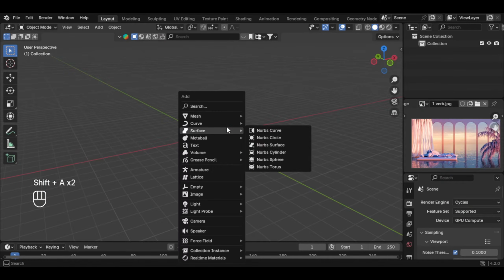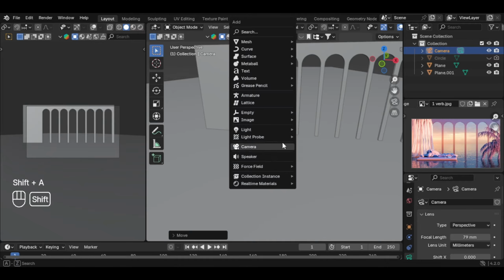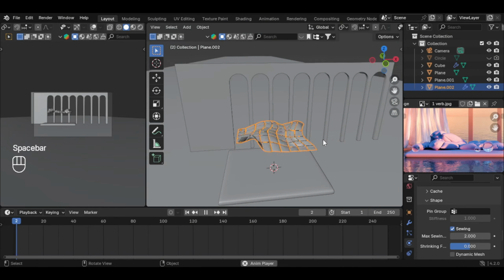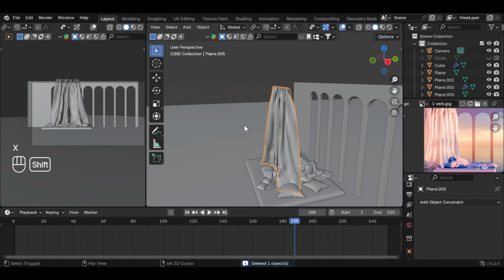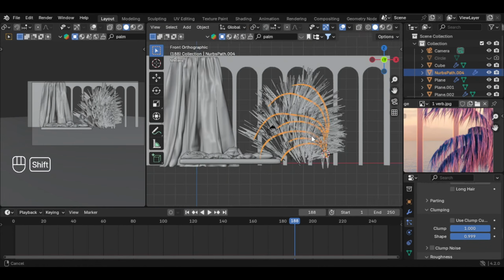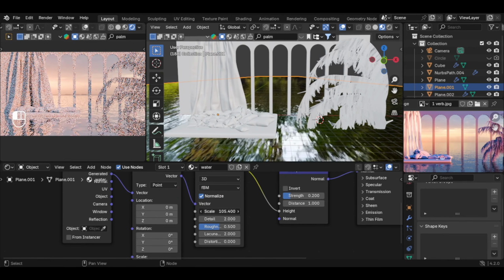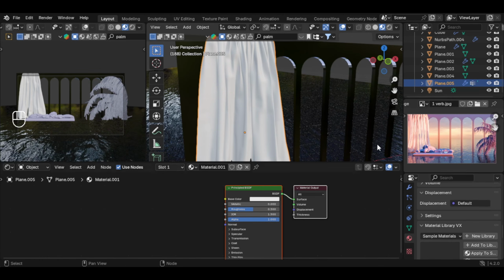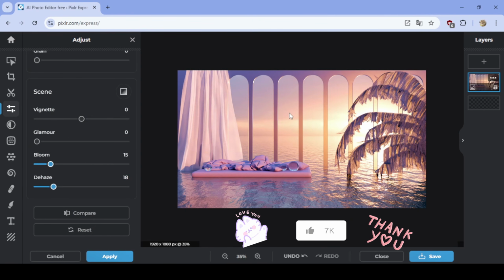How to Make a Sunny Environment in Blender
Hi everyone, i will show you in this tutorial how to create a beautiful and sunny environment in Blender. You will learn basic modeling, cloth simulation, particle system, materials, lighting, render settings and compositing. I would love to hear your feedback in the comments.
You can also tag me on Instagram, to show me your art.

TIMESTAMPS:
00:00 - Modeling
4:16 - Making a blanket
7:45 - Making a pillow
8:55 - Making curtains
10:45 - Making a palm tree
14:14 - Lighting
16:15 - Materials
21:51 - Adding glass orbs
22:23 - Render settings
23:18 - Postprocessing